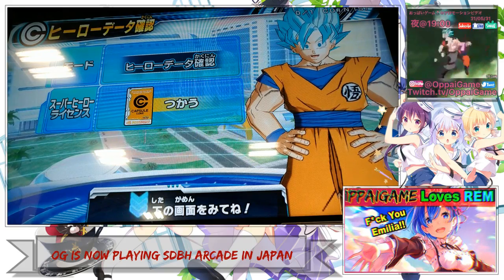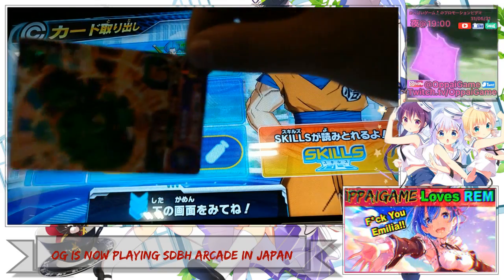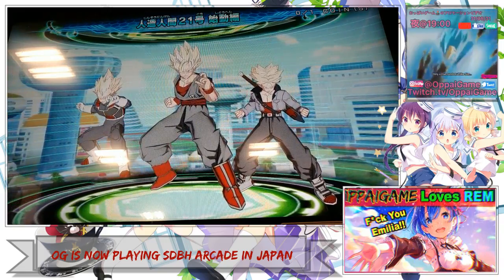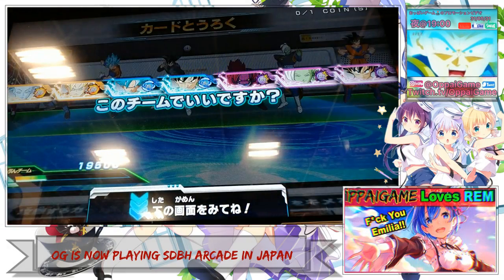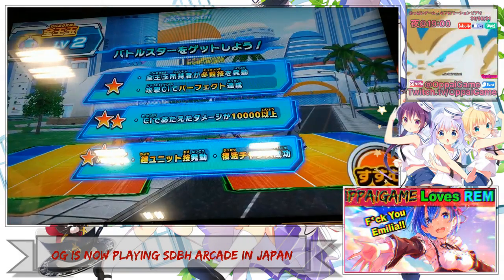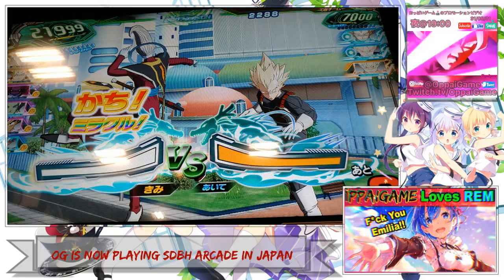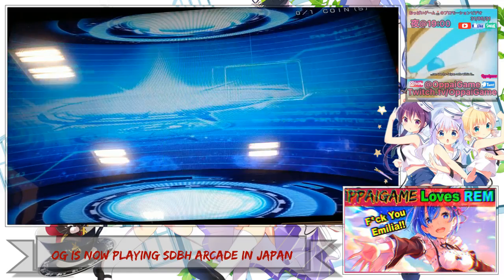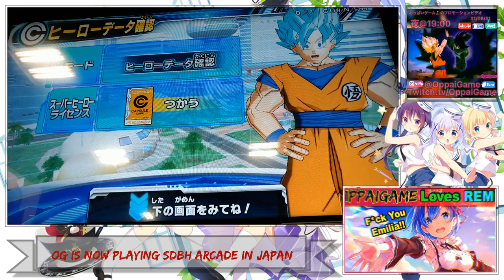HentaiHappy Video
Gokou, Bejita, Trunks get more than what they bargained for on the next episode of OppaiGAME Z!!

@ARCADE in JAPAN : OppaiGAME vs KamiOren and Ragasu, Vegeta rendered KamiOren, but God Goku still has trouble with Ragusu!

Let's get rid of this rascal, once and for all! To think Super Saiyan Goku had trouble with this pink slimy b*stard!

Really happy about the SSJGSSJ VEGETA AND SSJGSSJ Goku + The Original Now Non-canon Broly LSSJ Broly card. I never had one of those before, and I was wishing for one.

おっぱいゲーム🕹のプロモーションビデオ🎞 OppaiGAME™️ IPPAIgame Oppaigame いっぱいゲーム HentaiHappy
おっぱいゲームのプロモーションビデオ Twitch.tv/OppaiGAME
For arcade videos please search YouTube for OppaiGAME and you will find SDBH Japan 🇯🇵 arcade content.
Gokū is dead, holler if you know the secret!

Partager

OppaiGAME Gogeta Dark debut and KaiOKen x20 Goku Double debut! vs KamiOren DBZ -- Watch live